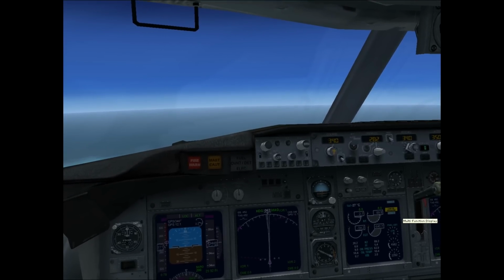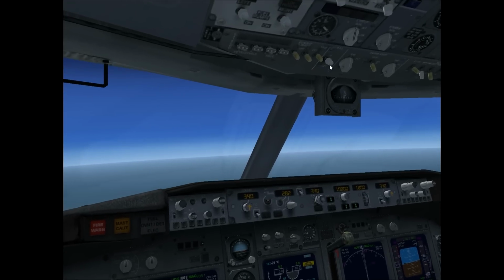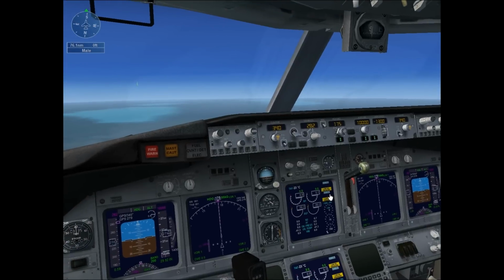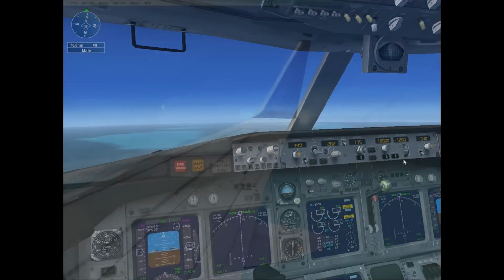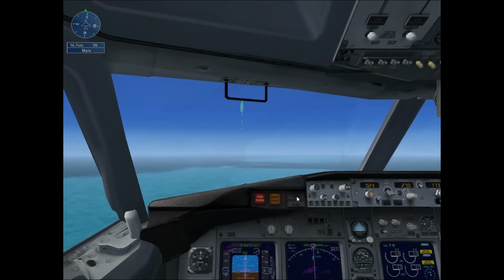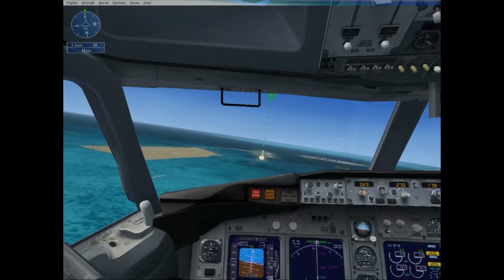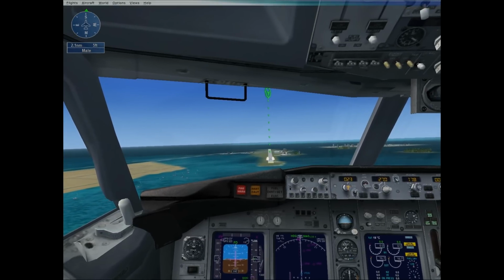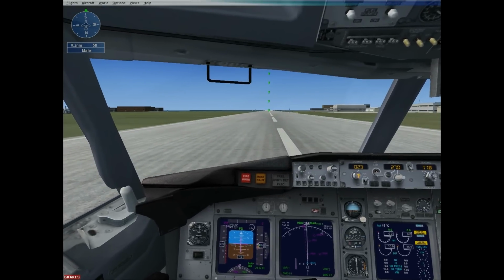FSX Flight Simulator X Limited Options mission - TrackIr 5 (Male - the far airport)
Emergency landing at Male in Flight Simulator X Limited Options mission using TrackIr 5. This will show you how to keep your electronics alive. Landing on the far away airport.

Also running FS Global 2008.